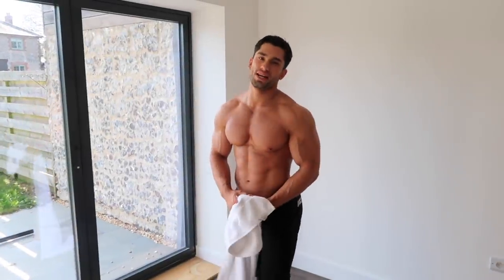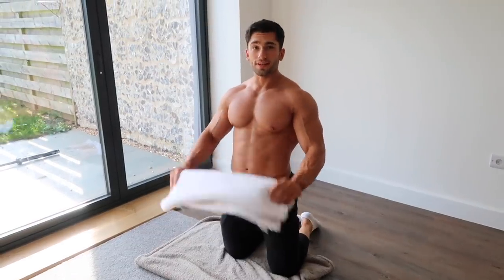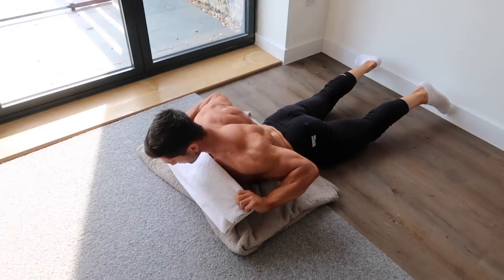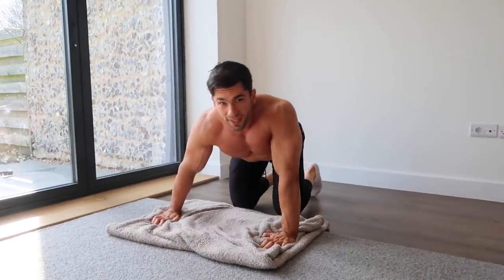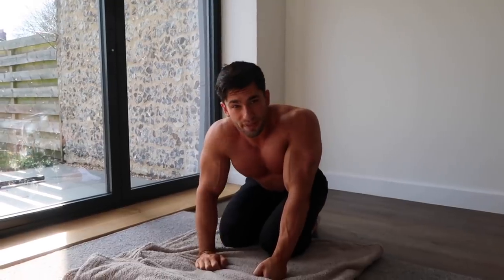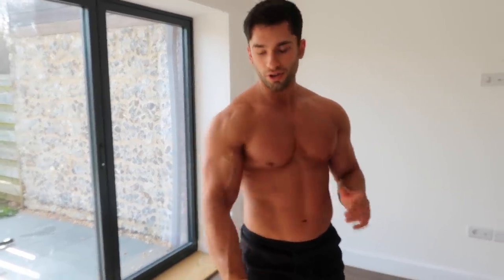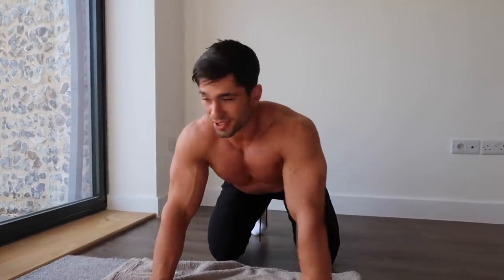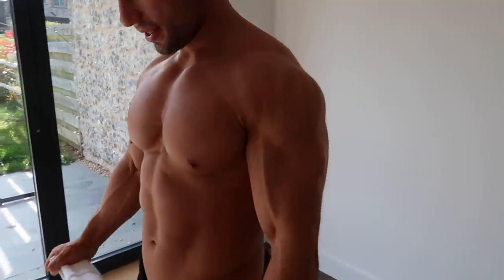Home BODYWEIGHT Back & Shoulders workout | No Equipment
Use Code MARINOVIP

Use Code Marino

Use Code Marino

Category

Full Routine:

Pike Press up 4x10
Towel Pulldown 4x10

Side Plank Reach Throughs 4x10
Snow Angels 4x12

Bodyweight Pull overs 4x10
Body Rows 4x10

Shoulder Tap Holds 4x20
Towel Side To Sides 4x10
Towel Iso holds 30s